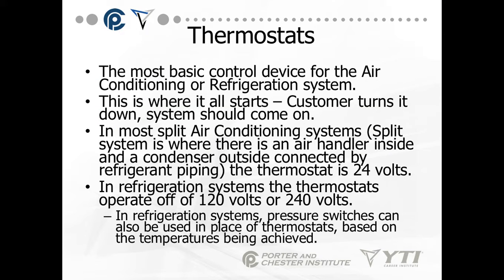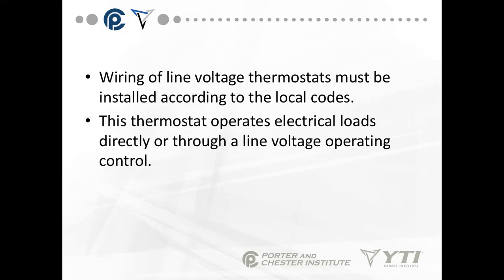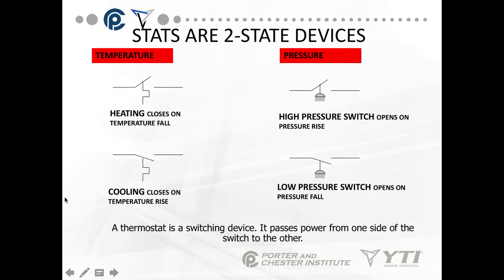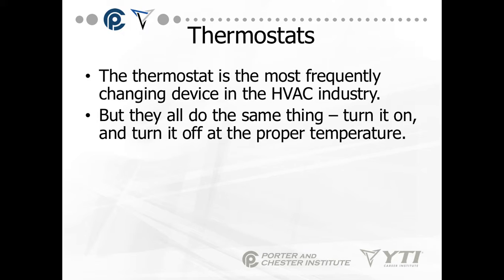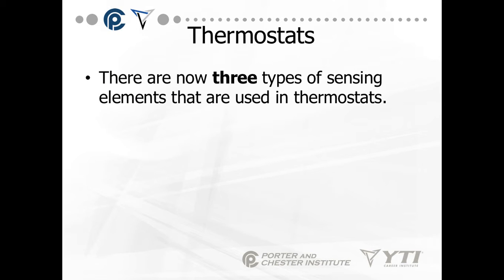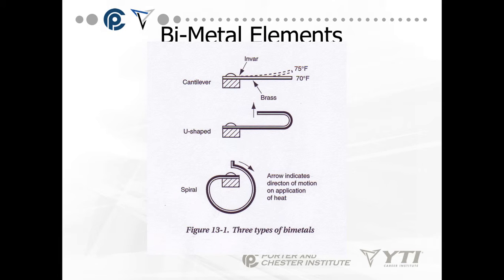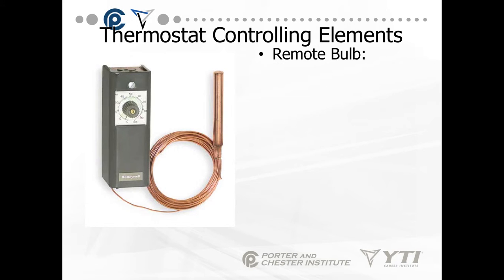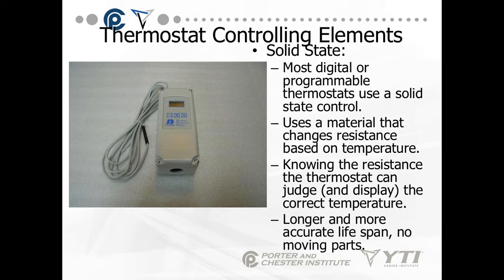Core Refrigeration: Thermostats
Table of Contents:

00:00 - Core Refrigeration
00:21 - Thermostats
01:20 -
01:55 - STATS ARE 2-STATE DEVICES
03:02 - Thermostats
03:39 - Thermostats
03:56 - VARIOUS THERMOSTATS
04:21 - Thermostats
04:34 - Thermostat Controlling Elements
05:06 - Bi-Metal Elements
05:28 - Thermostat Controlling Elements
05:45 - Thermostat Controlling Elements
06:42 - Thermostat Controlling Elements